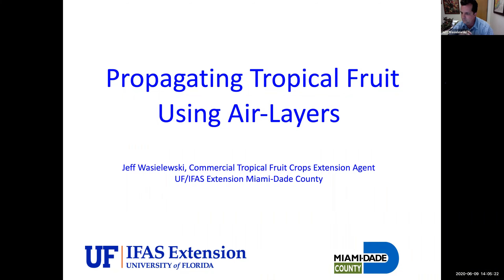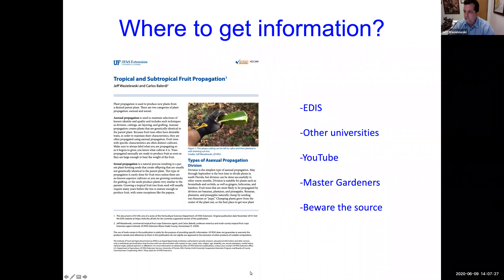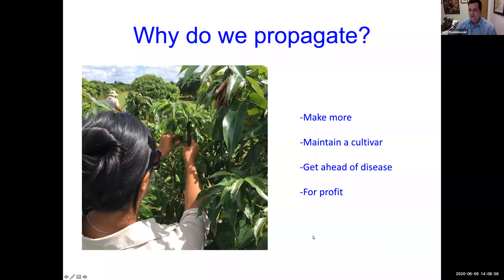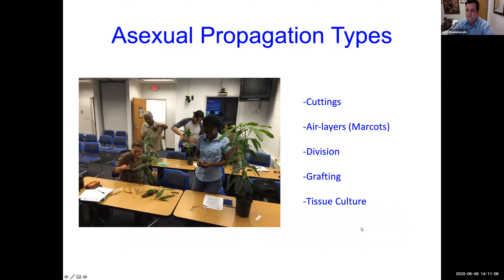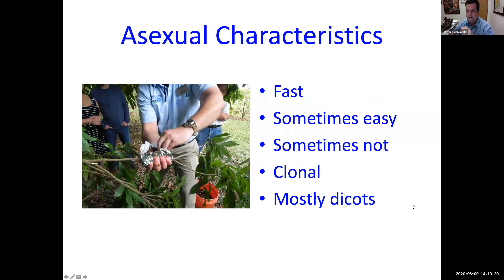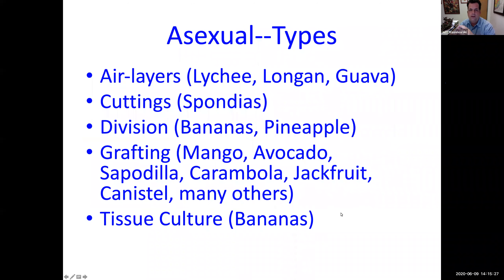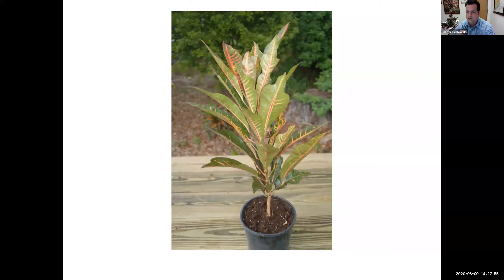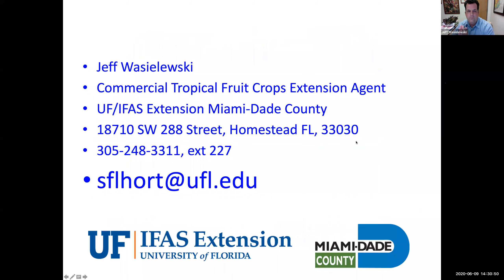Tropical Fruit Tuesdays: Propagation by Air-layering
The UF/IFAS Tropical Fruit Extension agent for Miami-Dade County, Jeff Wasielewski, teaches you how to propagate tropical fruit from air-layers. This is part of the Tropical Fruit Tuesdays webinar series.